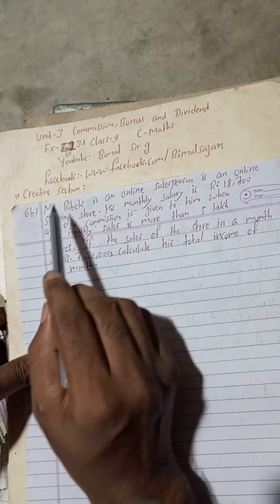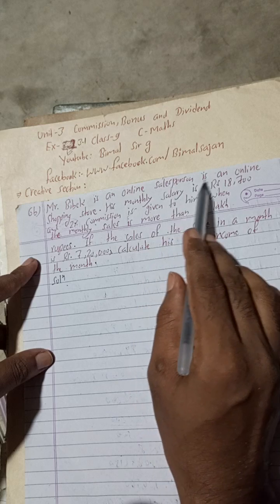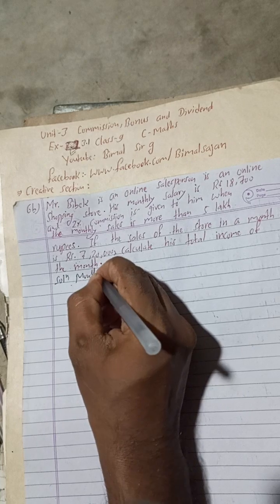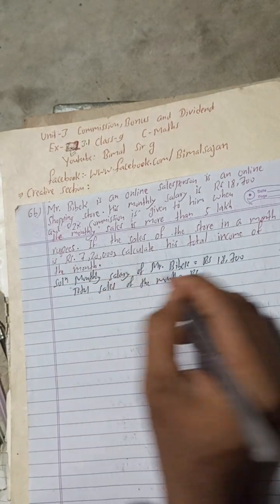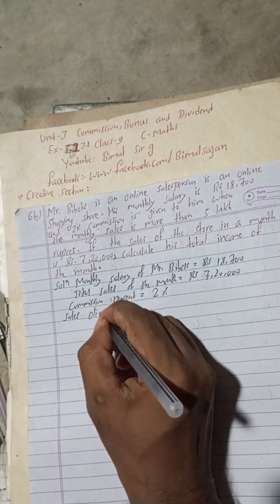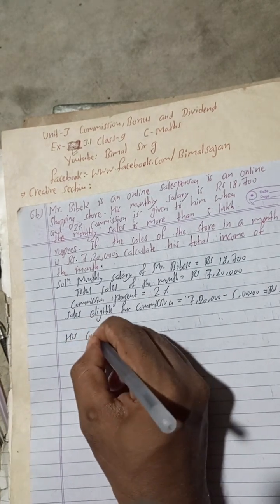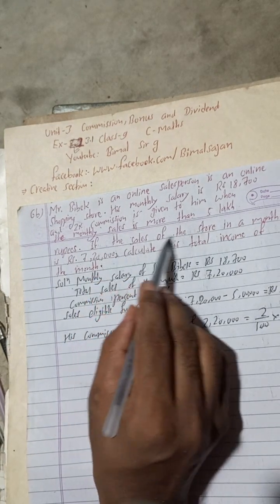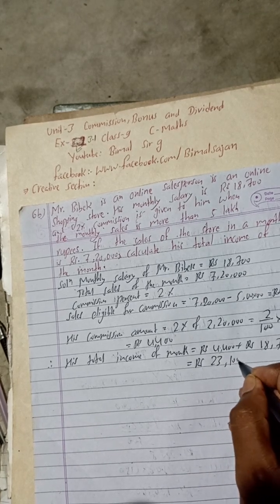6b) Mr. Bibek is an online salesperson in an online shopping store. His monthly salary is Rs 18,700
6b) Mr. Bibek is an online salesperson in an online shopping store. His monthly salary is Rs 18,700 and 2% commission is given to him when the monthly sales is more than 5 lakh rupees. If the sales of the store in a month is Rs 7,20,000, calculate his total income of the month.